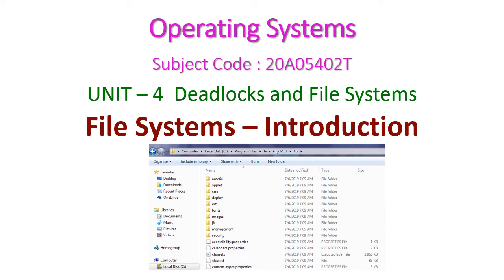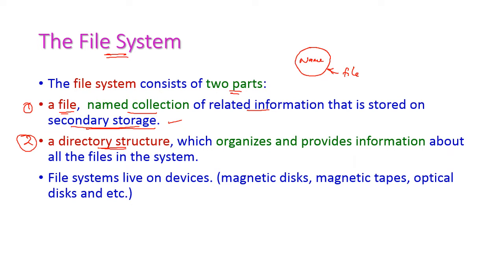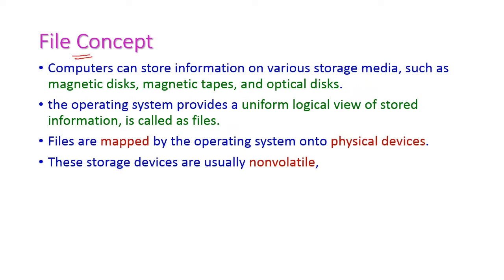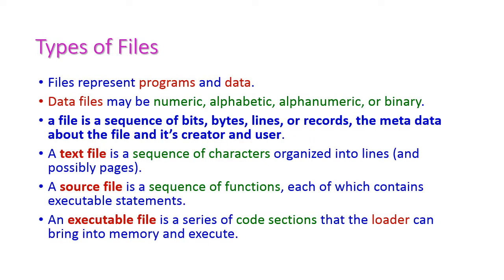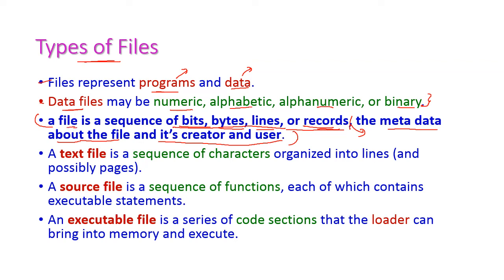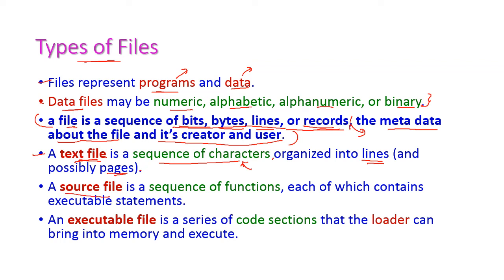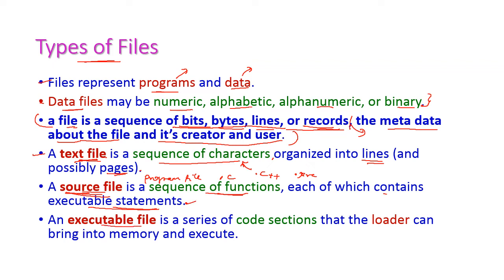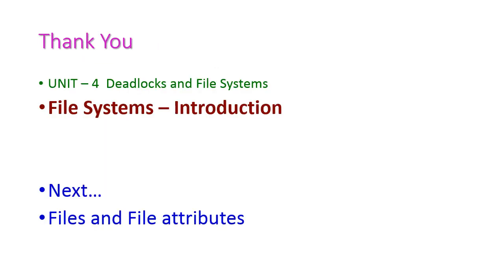File System Introduction-Operating Systems-20A05402T-Unit-4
File Systems – Introduction